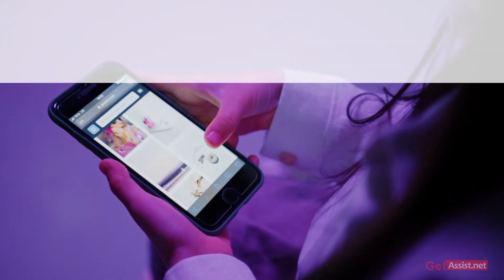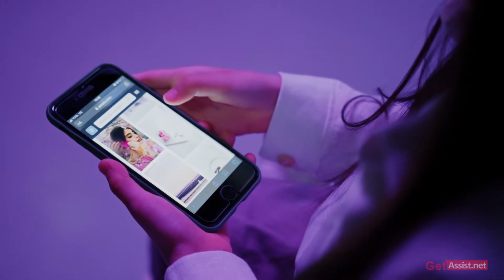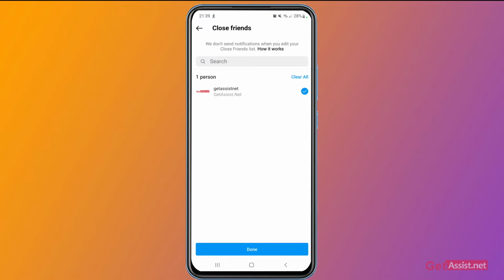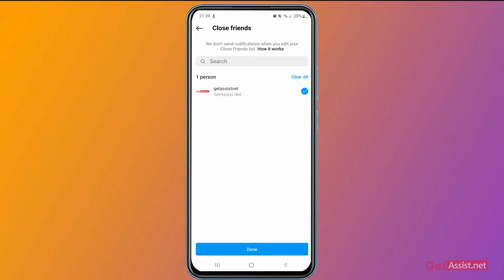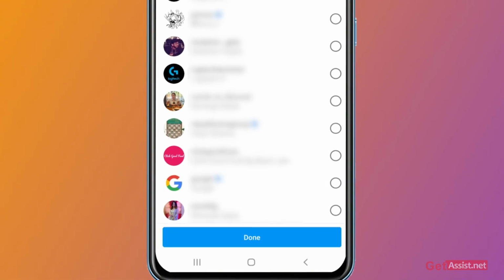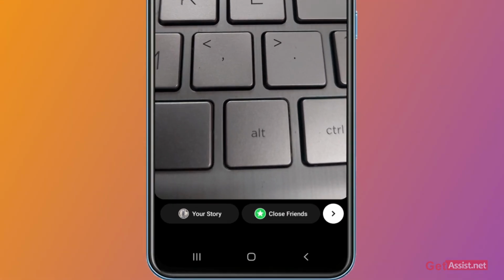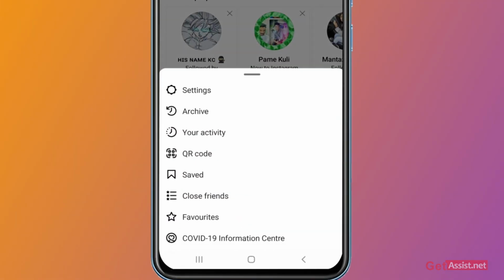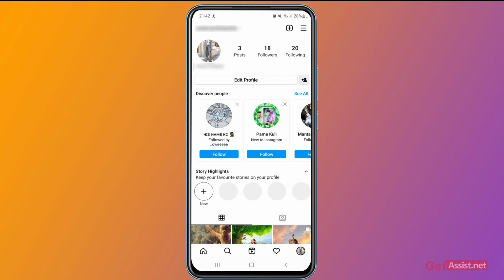How to Add Close Friends on Instagram | Add People to Close Friends List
Do you want to add a close friend list on Instagram? This video is for you guys!  Instagram has the option to create your close friend list. Come  with us to know more

- Open your Instagram app
- Click on the profile icon
- Go to the “3 lines” button in the top right corner
- Here you will find the option “Close Friends”
- Now from the contact list, choose your close friend and add
- After that, click on “Done” and a blue tick always appears next to their name.
- Now you have the option to share your story only with your close friends on Instagram.
- You can also remove them from your close friend list.
- Just go to “Settings” “Close friends”
- Click on the blue tick next to their name, and they will be removed from your close friend list.

That’s how you can add or remove people to your close friend's lists from the contact list.

Related Question:-

how to use instagram favorites
how to add people to close friends list on instagram